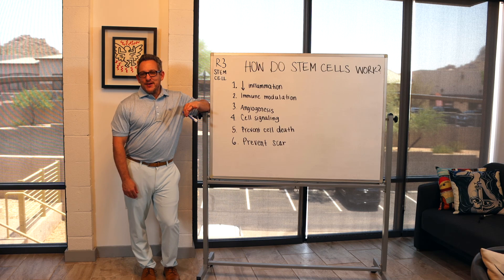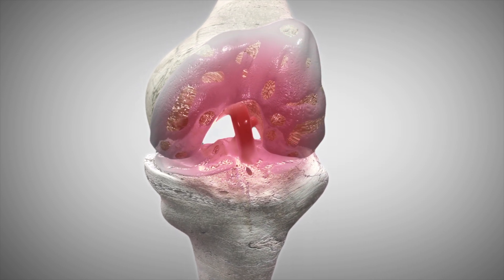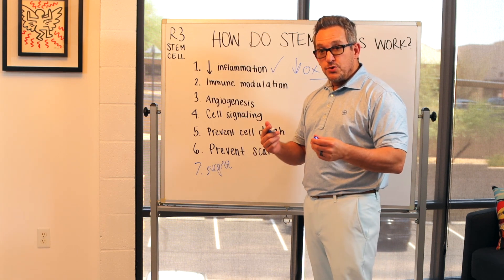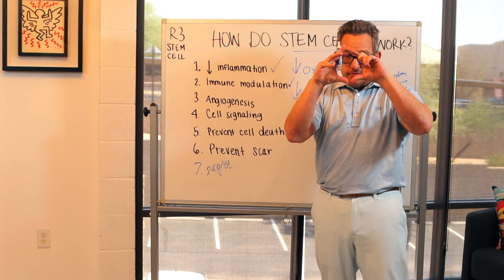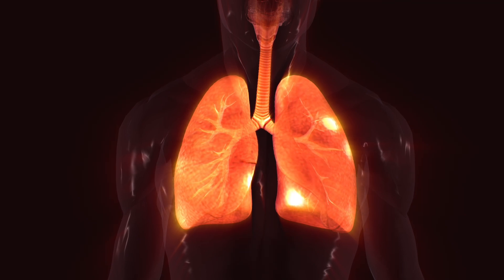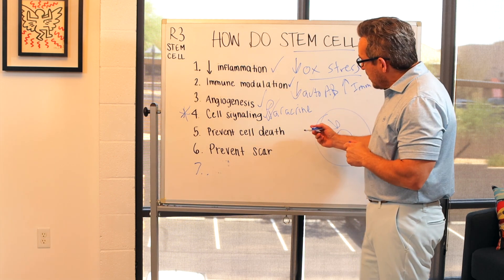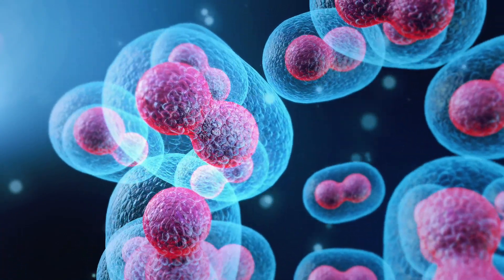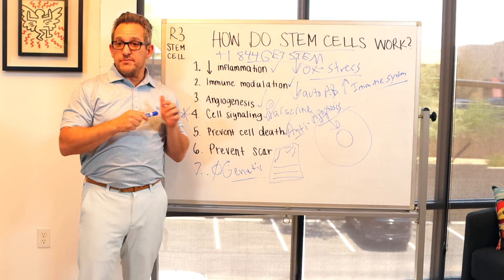How do Umbilical Cord Stem Cells Work in the Body? (844) GET-STEM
Umbilical cord stem cell therapy continues to increase in popularity, yet there is not enough information available in how they actually work. R3 Stem Cell has over 40 Centers in 7 Countries, and continues to be at the forefront of regenerative therapies and education.

In this video, R3 CEO Dr. David Greene, MD, PhD, MBA, explains all we know about how the stem cells work in one's body. There are seven ways the cells work, and Dr. Greene also dispels some myths.

R3 has stem cell clinics in several countries, including USA, Mexico, Philippines, India, Pakistan, Turkey and others in the works.